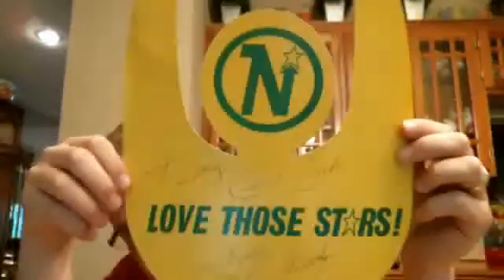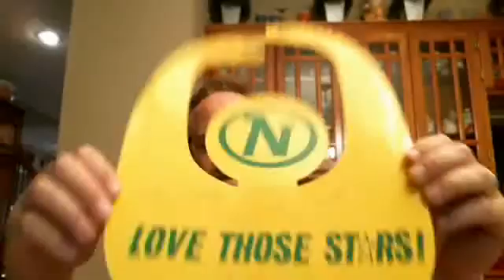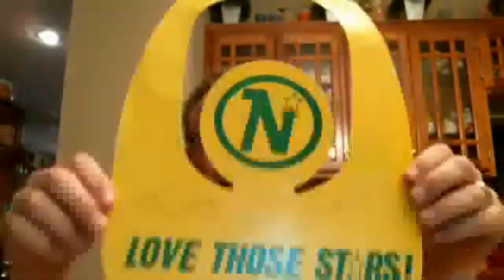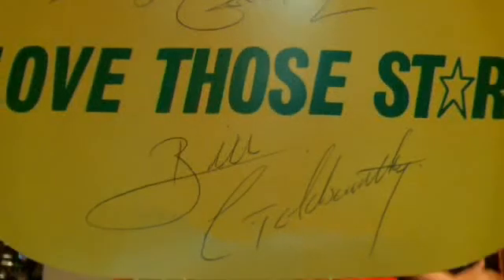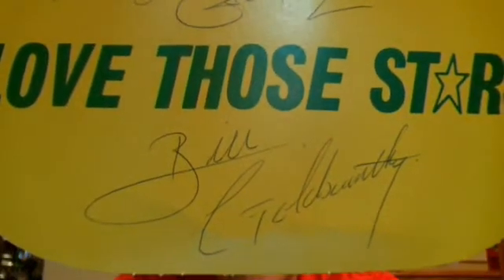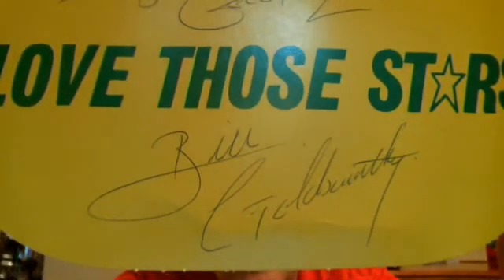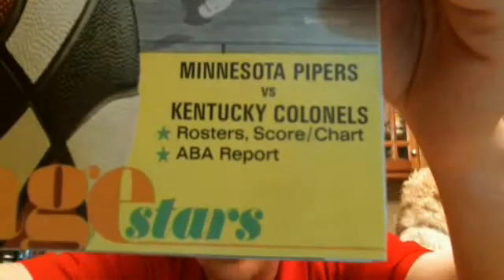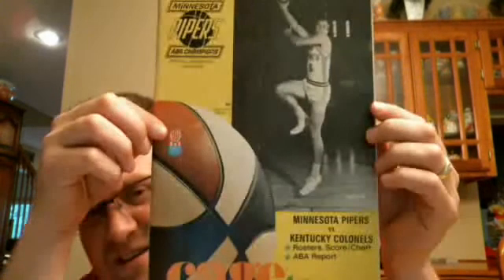Weekend Flea Market PC Gem & Other Finds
Thanks for checking out the video.  I am pretty pumped with the new additions.

Take care - BB